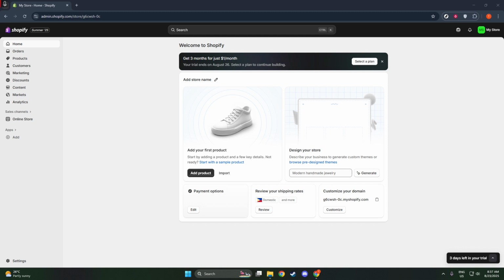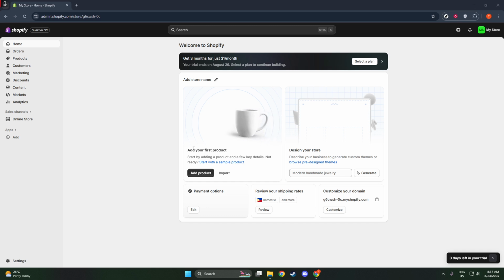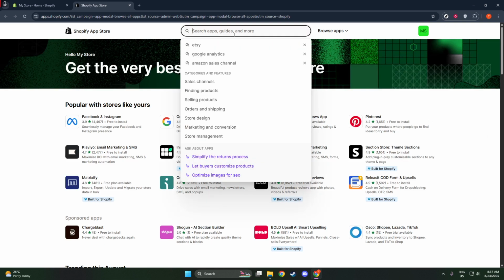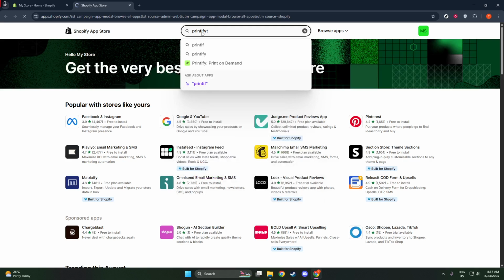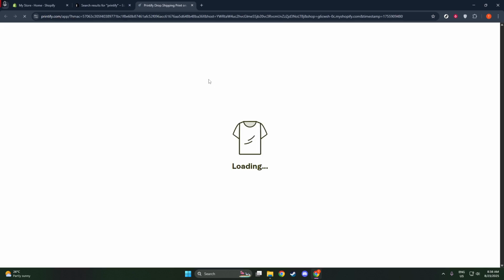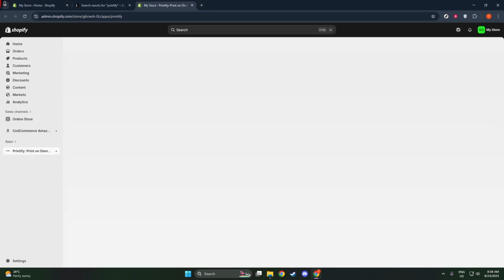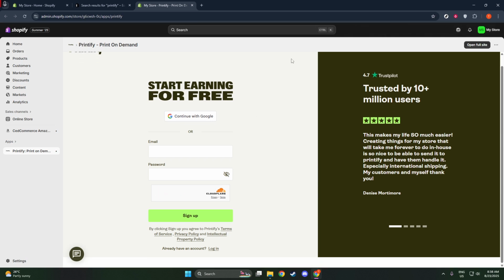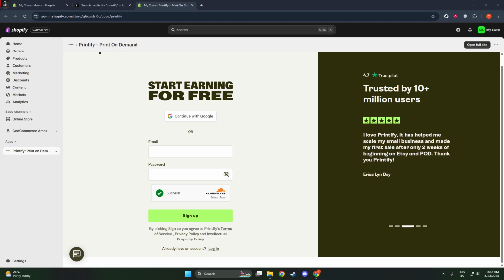How to Integrate Shopify with Printify [2026 Full Guide]